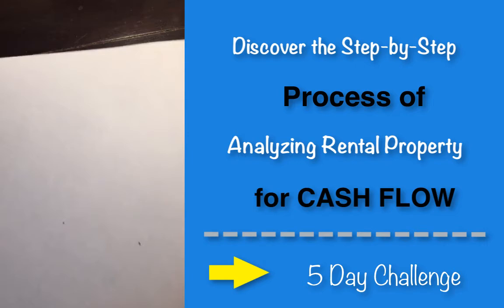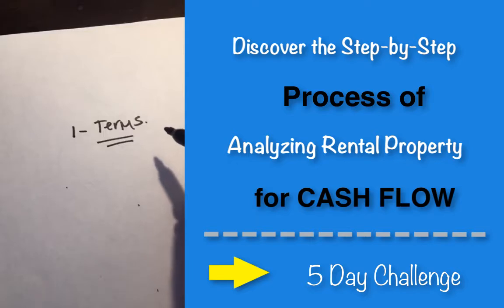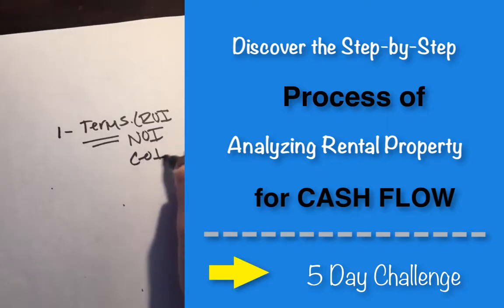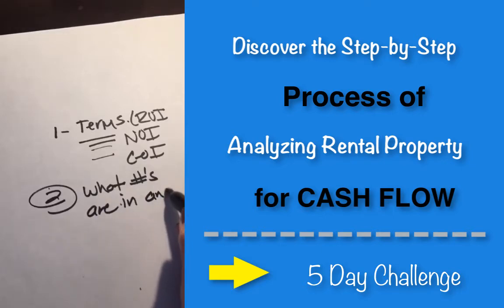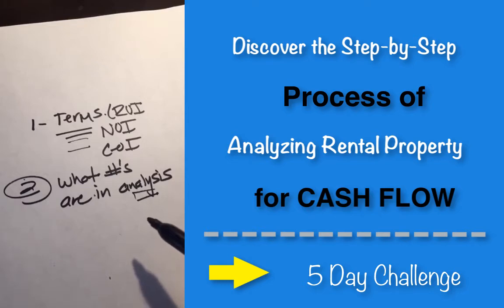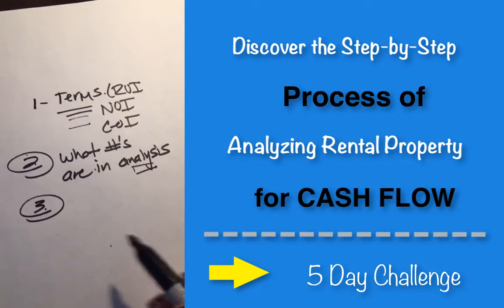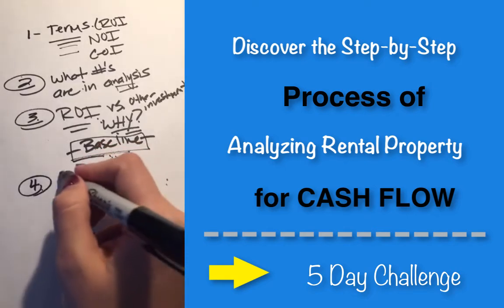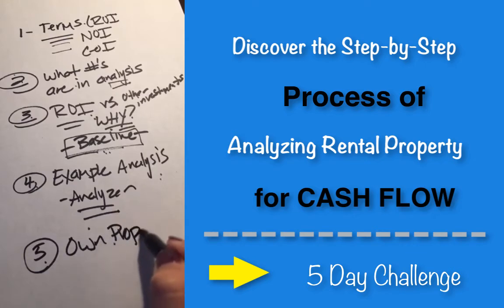5 Day Challenge Video Invite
Join the 5 day challenge on Discovering the step-by-step process of analyzing rental property for cash flow.